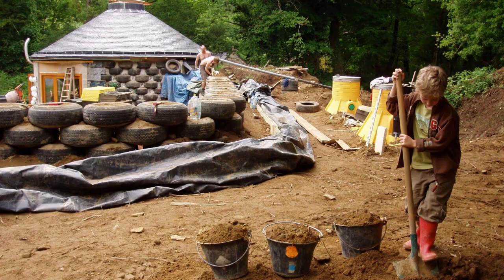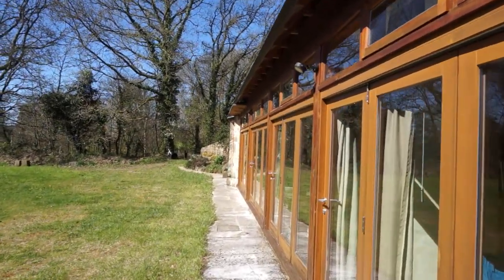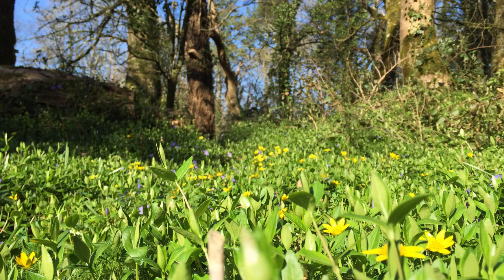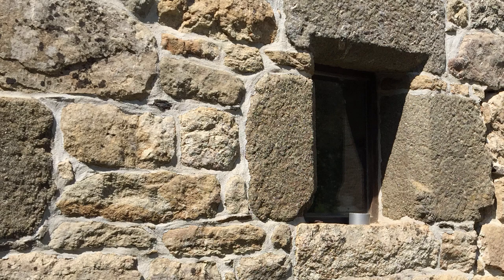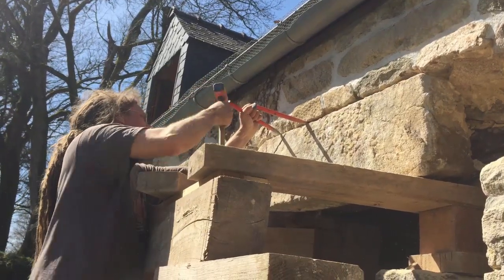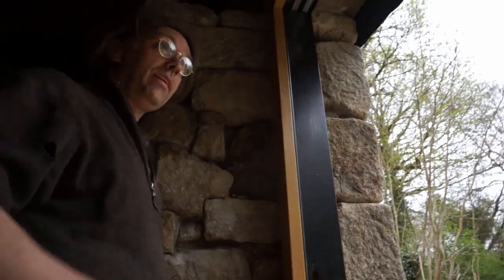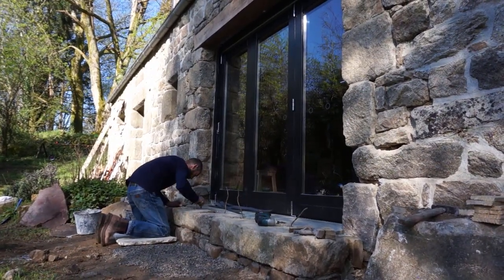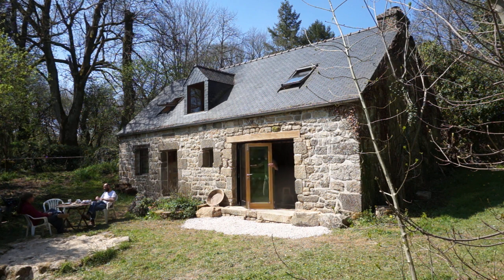Glass Front on the Old Stone Cottage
We spent a busy two weeks at our old woodland cottage in Brittany, on major renovations. It involved a lot of a lot of stone and a lot of glass. We fitted a Kloeber trifold (same as on Groundhouse). We open up our cottage and woods to people who are looking for a quiet place to stay in nature. If you would like to stay in Plumstone Cottage at Kernombre, site of the Brittany Groundhouse, take a look at our